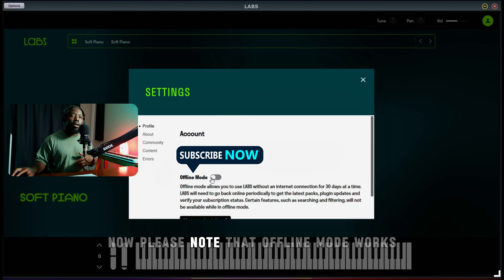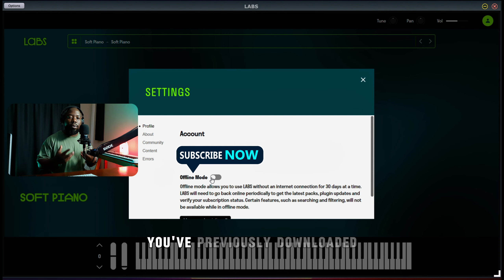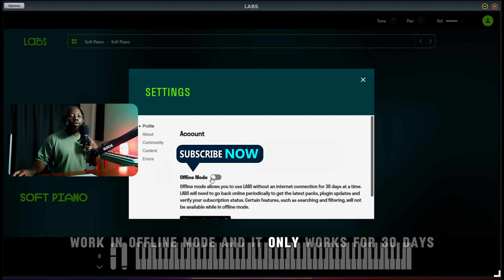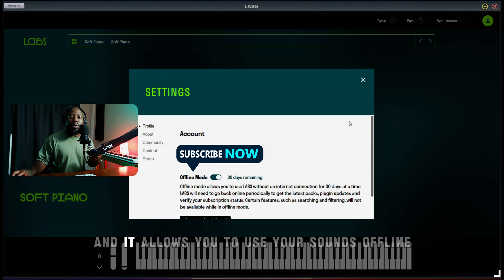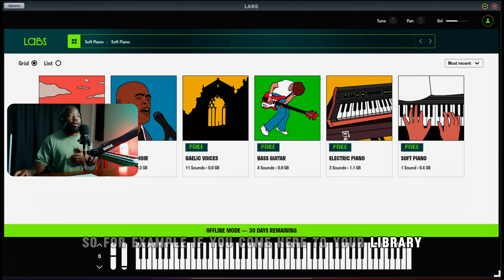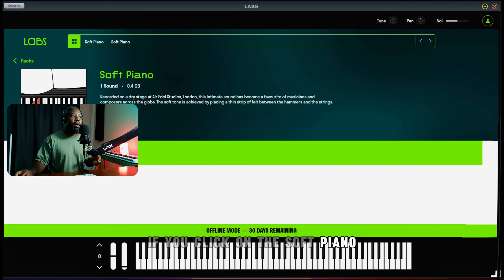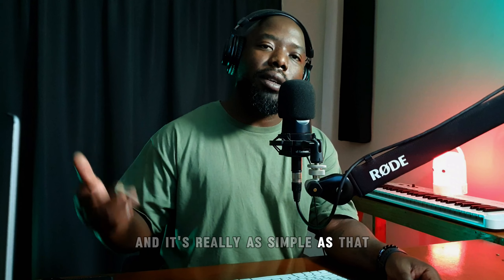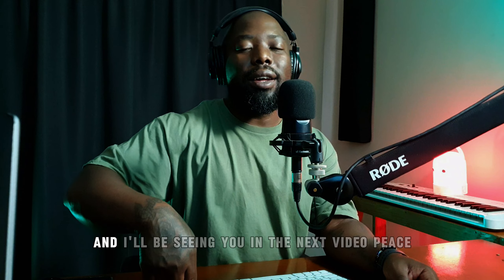[NEW] SPITFIRE LABS OFFLINE MODE!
In this video I'm showing you how to switch on the new Spitfire LABS offline mode

TIME STAMPS

Stay Making Melodiez